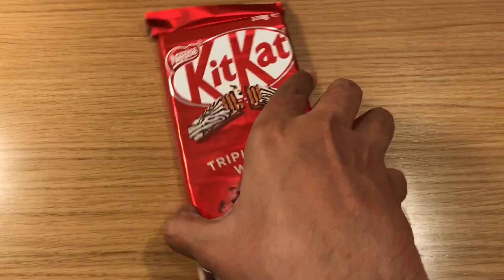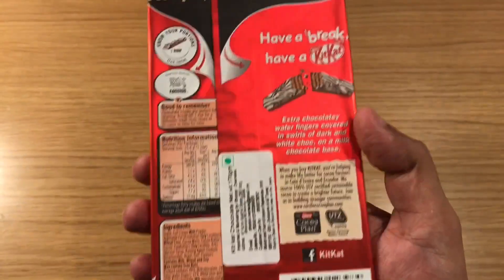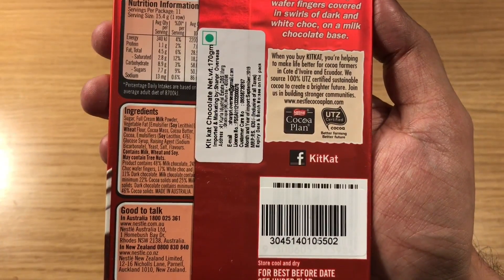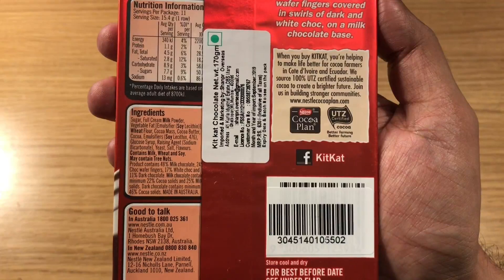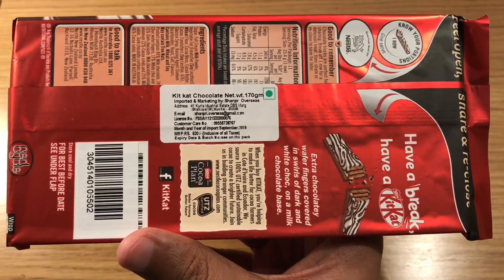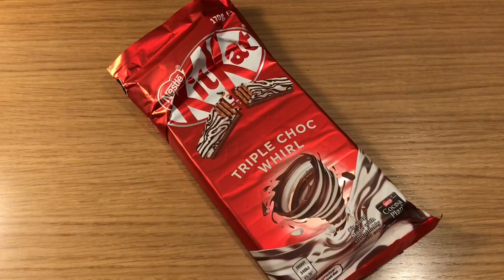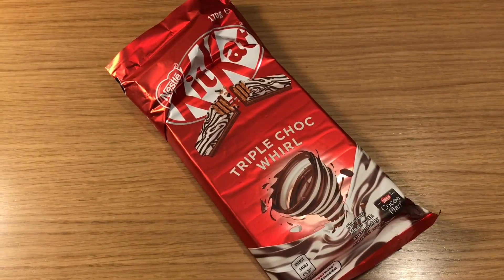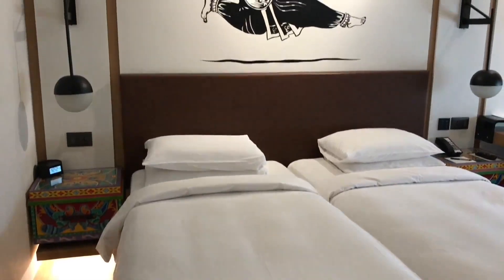Kitkat Triple Choc Whirl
This Kitkat Triple Choc Whirl is so beautiful looking and tastes delicious too. It costs ₹630 around $9.